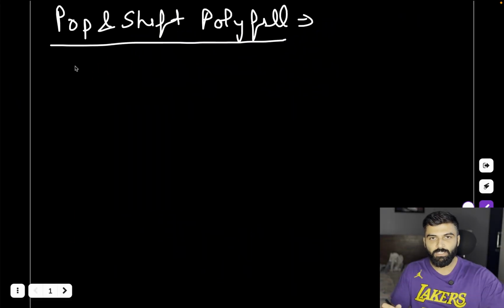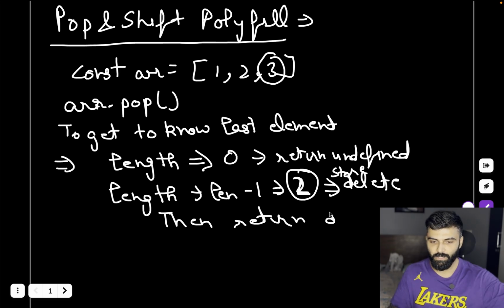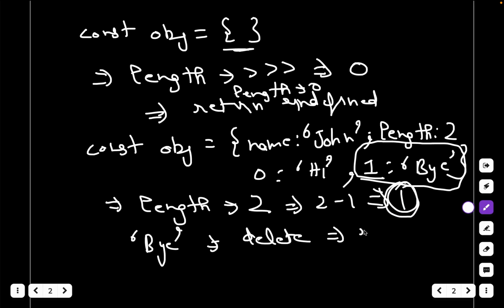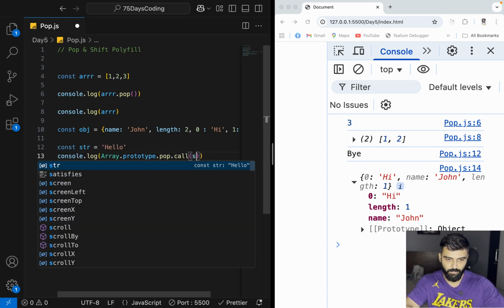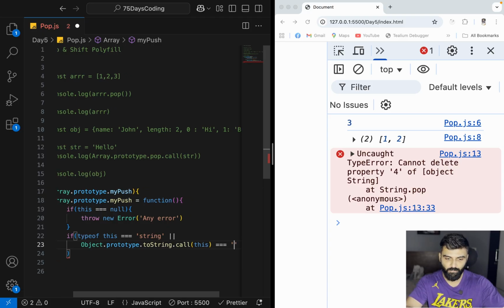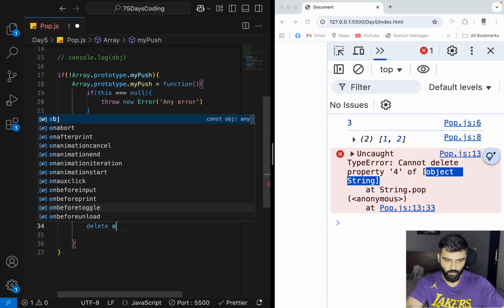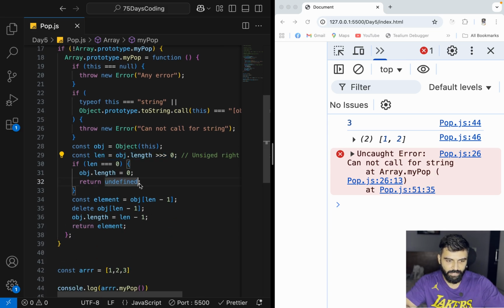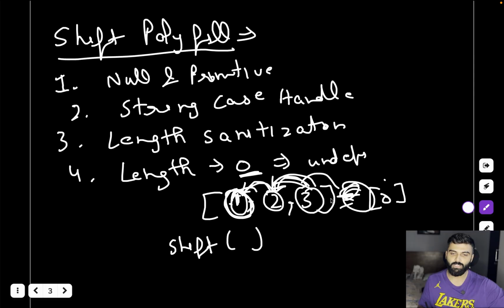Day5 - Array Pop & Shift Method Polyfill | 75 Days Javascript Machine Coding Challenge 🔥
Welcome to Day 5 of the 75 Days JavaScript Machine Coding Challenge! 🚀

Learn how the JavaScript pop() & shift() method works behind the scenes and build your own polyfill step by step 🚀.

In this video, you’ll understand:
✅ How the pop() method works internally
✅ How the shift() method removes elements from the beginning of an array
✅ Writing ECMAScript-style
✅ Strengthening your understanding of Array manipulation in JavaScript

🔥 Don’t miss previous days:
Day 1: Deep dive into This Keyword
Day 2: Call,Bind & Apply polyfill
Day 3: Array push() polyfill
Day 4: Array unshift() polyfill